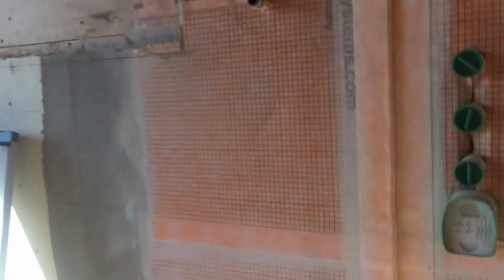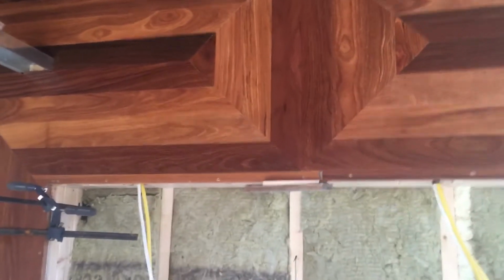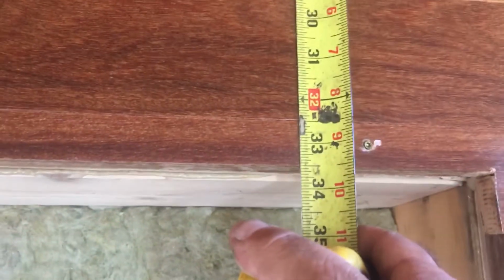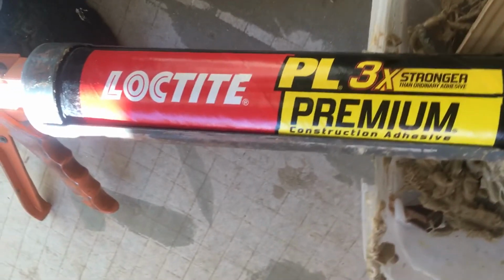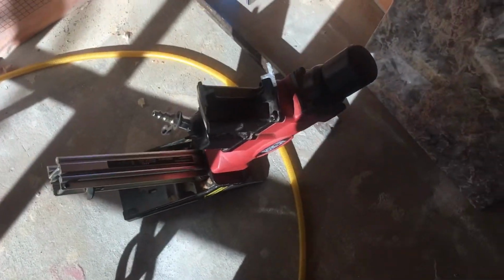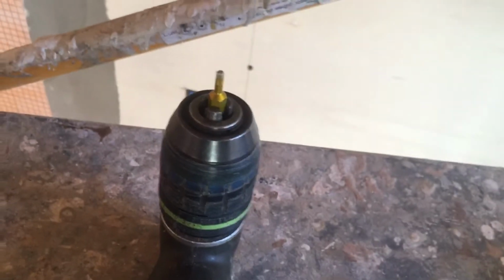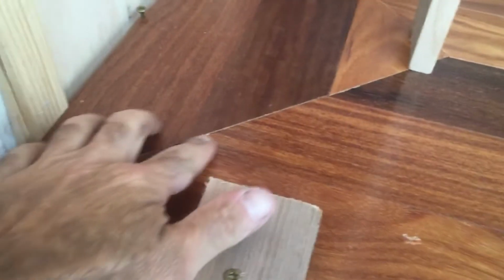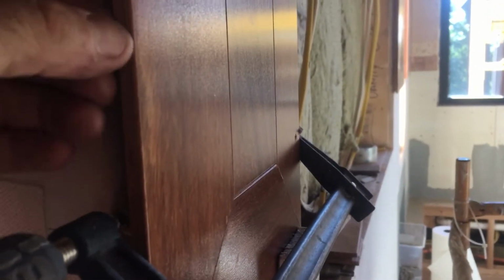When Teak Meets Marble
We’re back at it